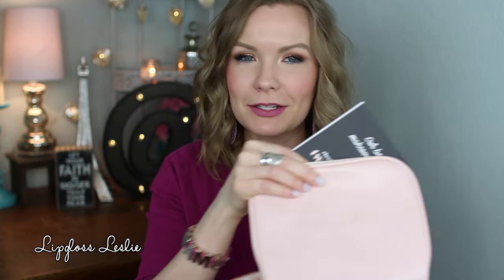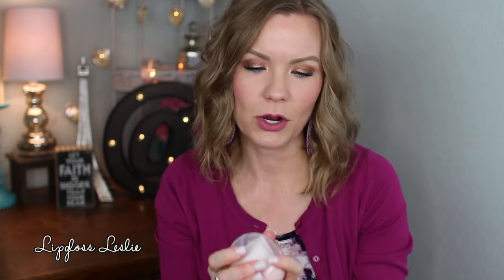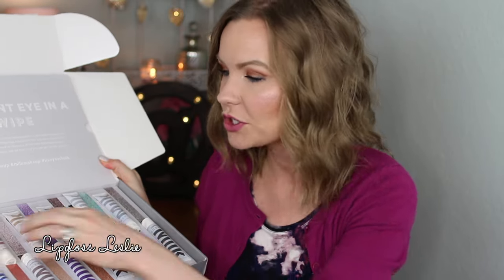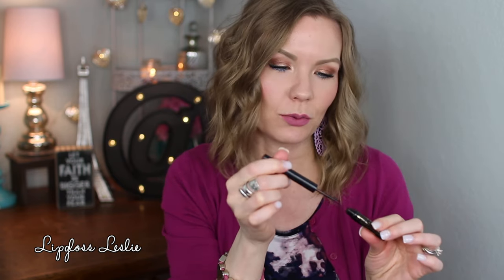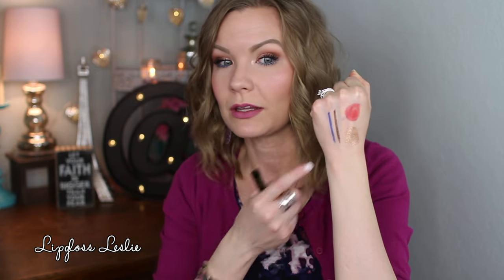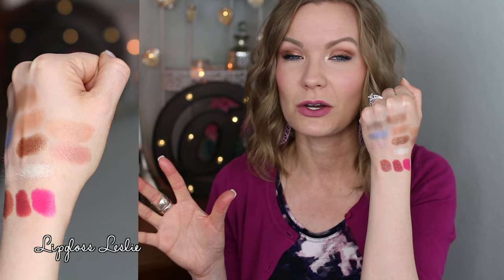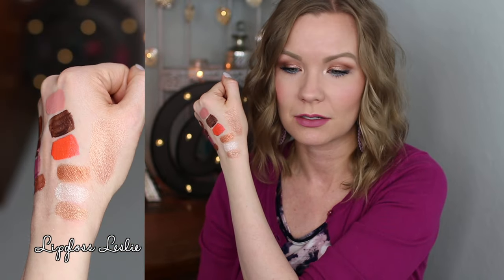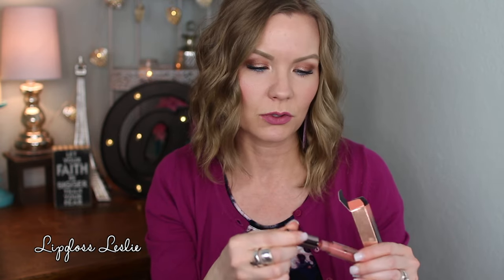PR Haul! Unboxing! Part 1 | LipglossLeslie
Hey guys!! Happy Monday! I've got a PR Unboxing & First Impressions video for you guys! I hope you enjoy!! :)

IMPORTANT INFO:
Products Mentioned:
Tweezerman Tools*
Milk Makeup Eye Pigments*
Elizabeth Arden: Beautiful Color Bold Defining 24 Hour Liquid Eyeliners* in Gilded Brown, Electric Blue & Dark Valentine, Illuminating Liquid Highlighter* , & Liquid Lipstick* in Passionate Peach
Smashbox Influenster Vox Box* (Free from Influenster): Cover Shot Palette in Softlight & Be Legendary Liquid Metal in Brains & Bronze
Merle Norman Spring 2017 Collection*: Eye Quad in Blue Belle* & Status Glow*, Cheek Duo in Make You Blush*, Creamy Lipcolors* in Malted, Free Spirit, & Pink About It
Rules:
✩ Must be 18 yrs of age or older or have parent permission

What I’m Wearing:
Top: Kohl’s
Cardigan: Old Navy
Ring: Craft fair
Bracelet: Macy’s

My Makeup
Foundation: Estee Lauder Double Wear Nude Cushion Stick Radiant Makeup 2C3*
Blush: 100% Pure Fruit Pigmented Blush in Chiffon* (Free with Octoly OctolyFamily, HonestReview Gifted)
Highlight: Essence Pure Nude Highlighter.
Lips: Kat Von D Everlasting Liquid Lipstick in Lovesick